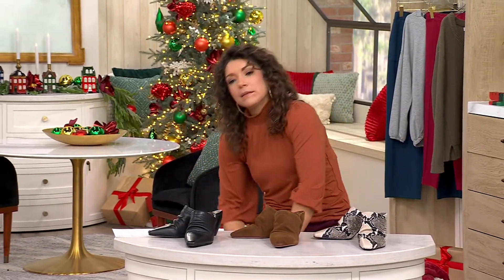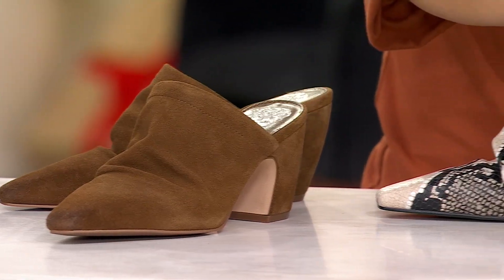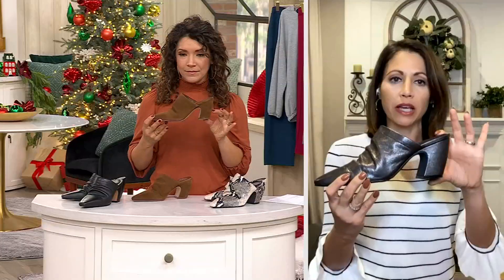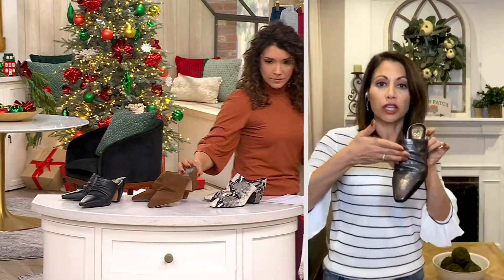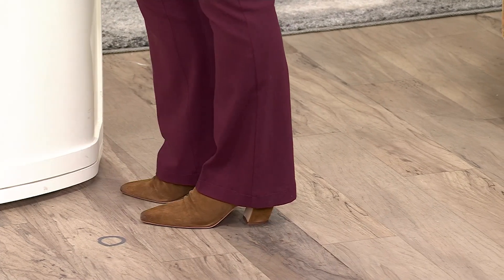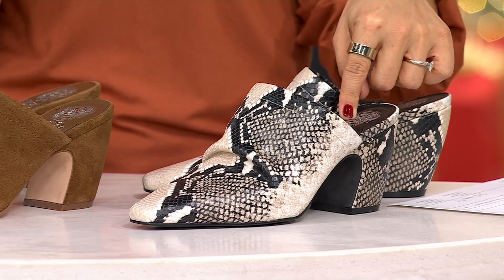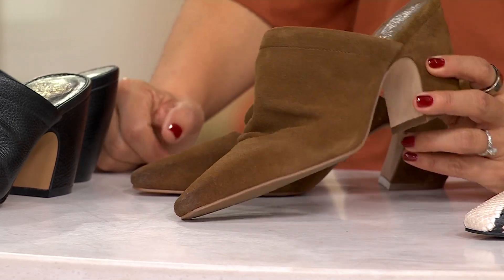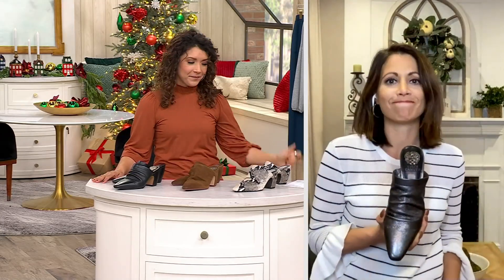Vince Camuto Leather or Suede Ruched Mule- Carlie on QVC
Vince Camuto Leather or Suede Ruched Mule- Carlie

Sophisticated and stylish -- that's how you'll feel when you're wearing these slip-on mule. The ruched detail and pointed toe add a touch of texture and visual interest to any outfit, while the wrapped heel and elastic goring ensure comfort and style with every step. From Vince Camuto.